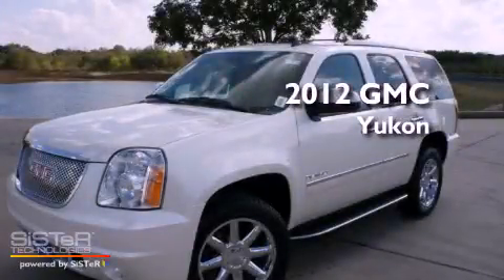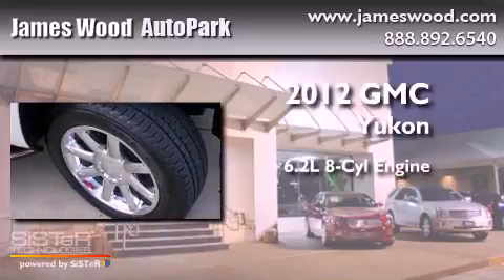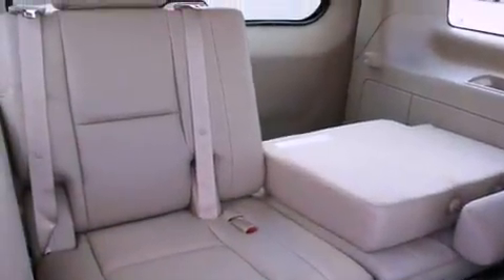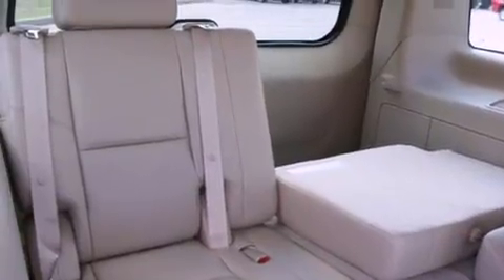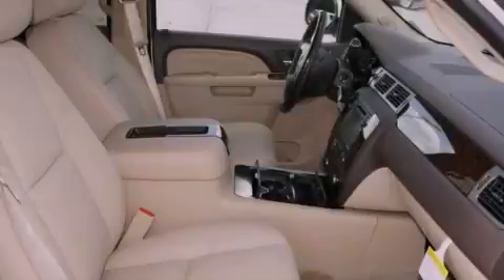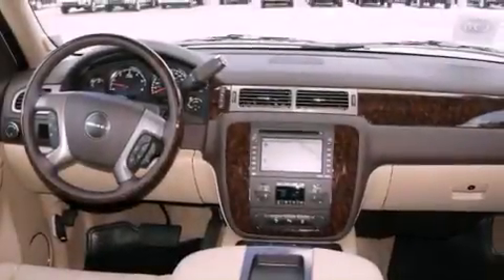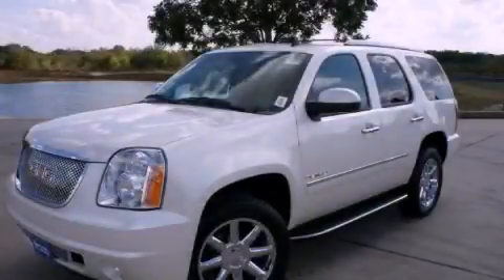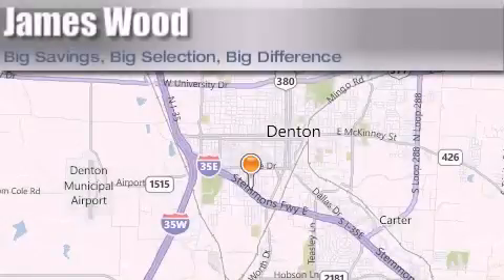2012 GMC Yukon Lewisville TX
Year : 2012
 Make : GMC
 Model : Yukon
 Engine : 6.2L 8 Cyl. Sequential-Port F.I.
 Trans . : 6 Speed Automatic
 Exterior : White Diamond Tricoat
 Miles : 10

 Stock : 220503

 2012 GMC Yukon Denton TX